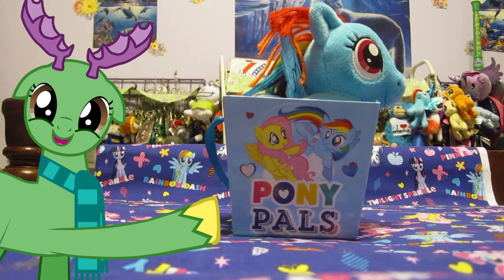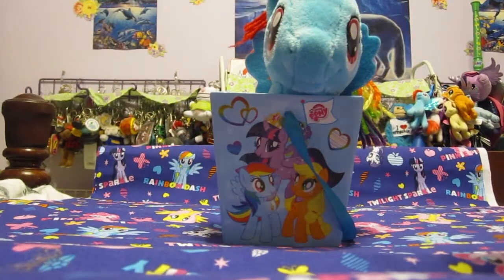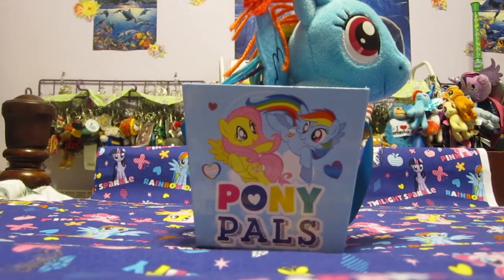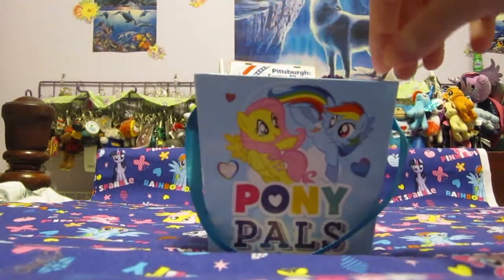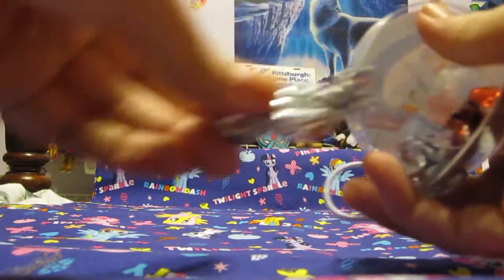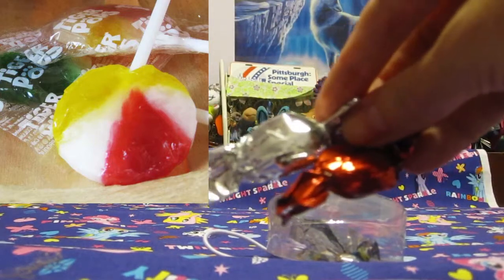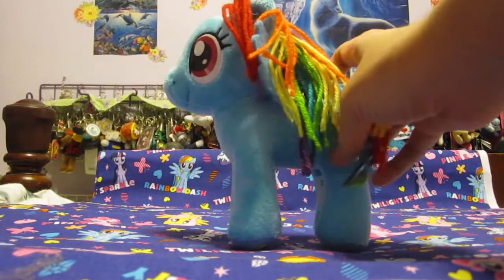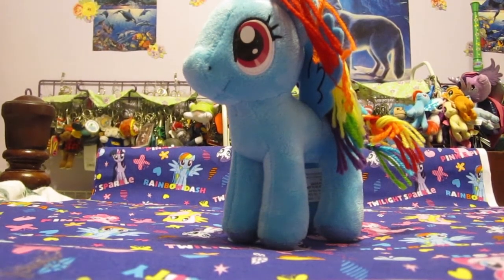Pony Pals - Marefriend Reviews